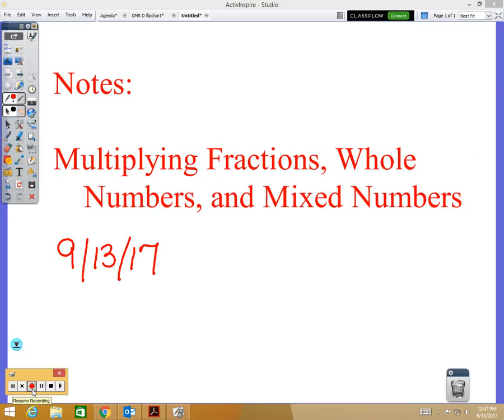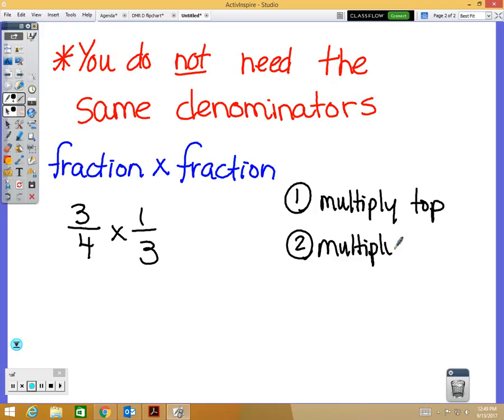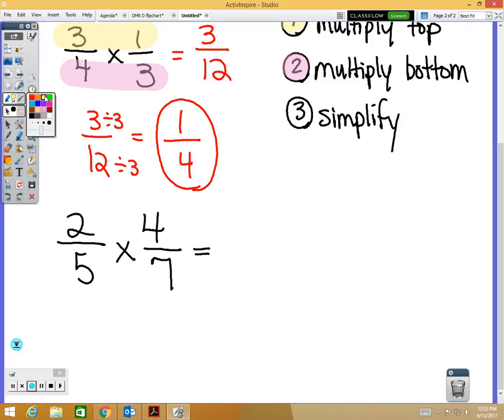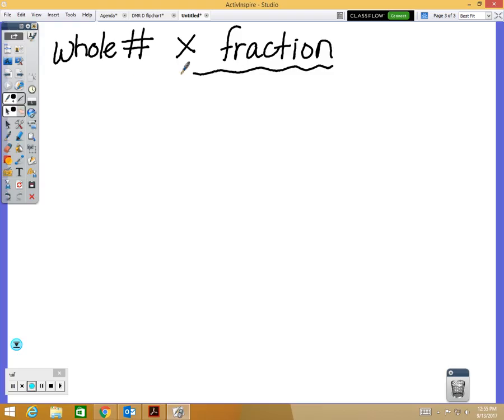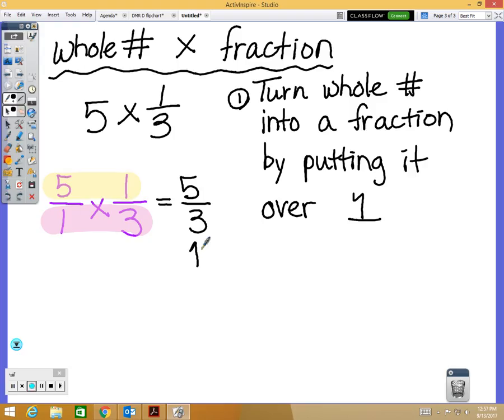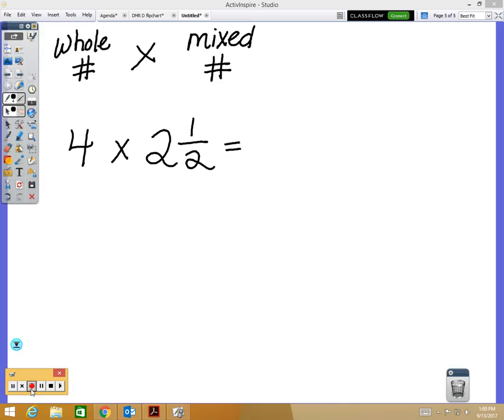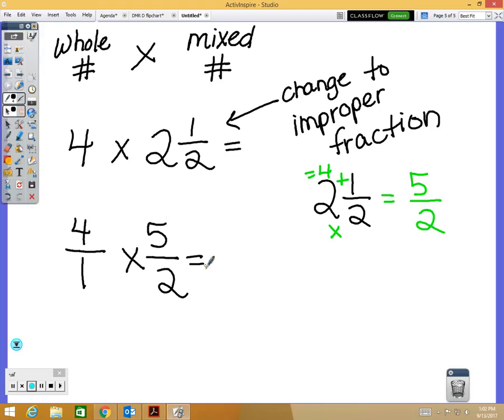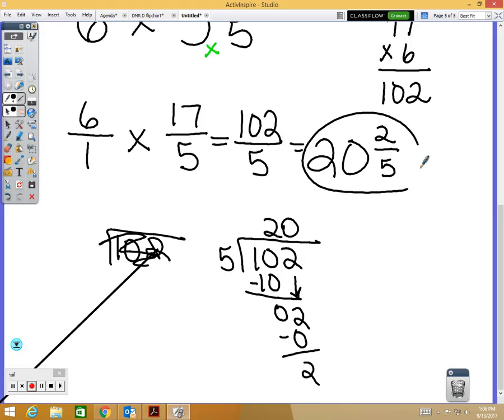Wed 9 13 17 Period 5 and 6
Multiply fractions, whole numbers, and mixed numbers